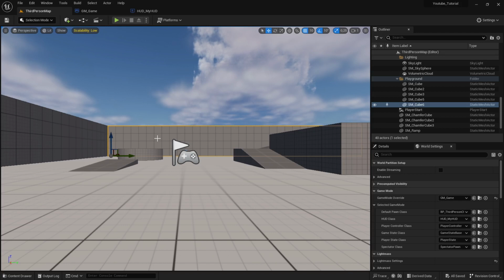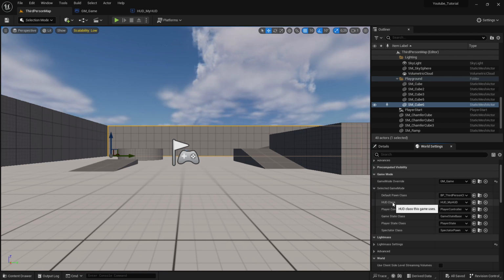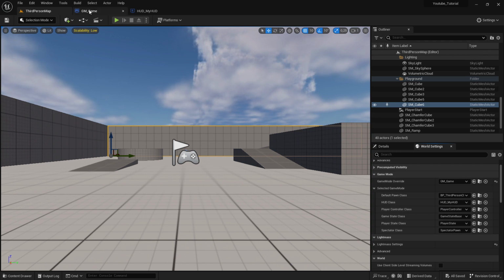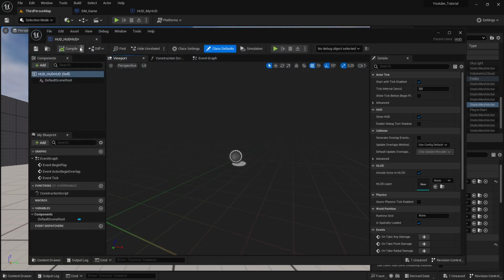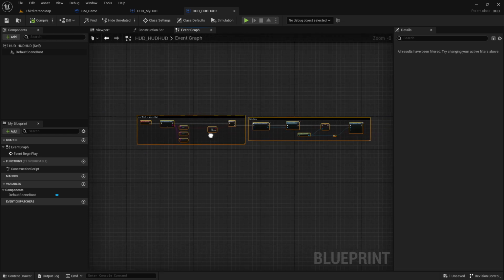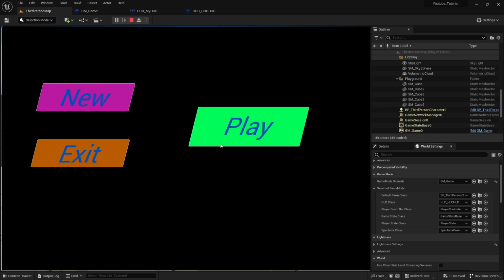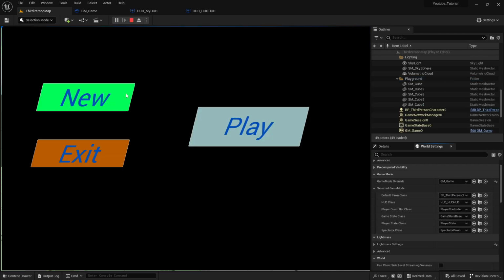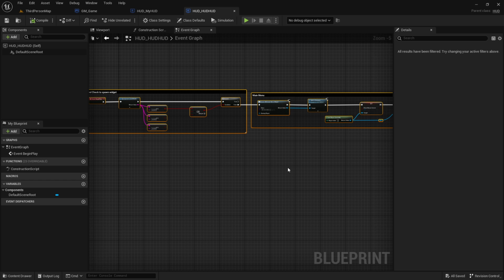UE5 - Tutorial #19 - Game Dev - HUD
Hi,
here we are using HUD for widgets.